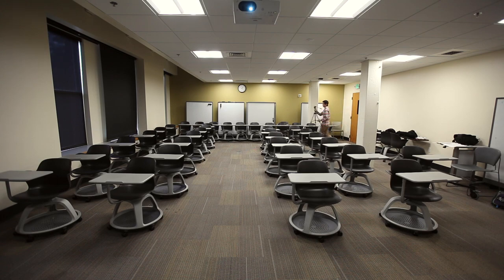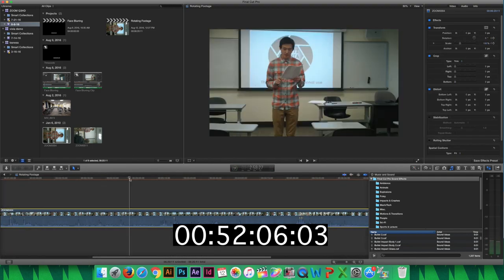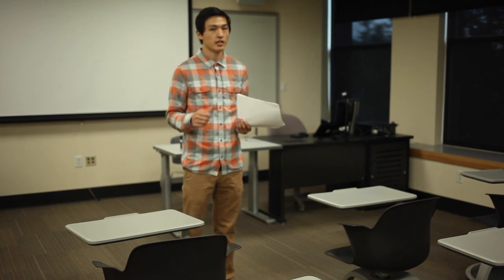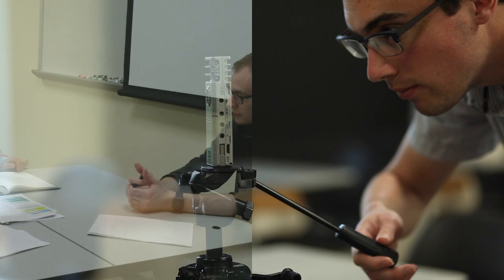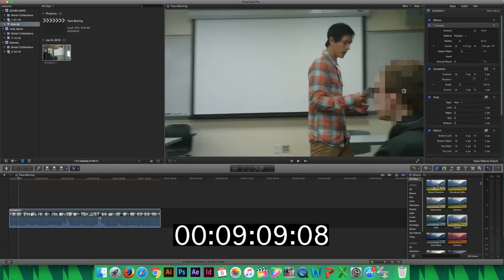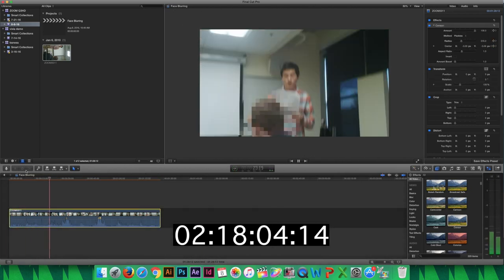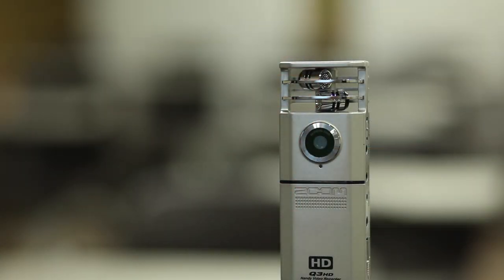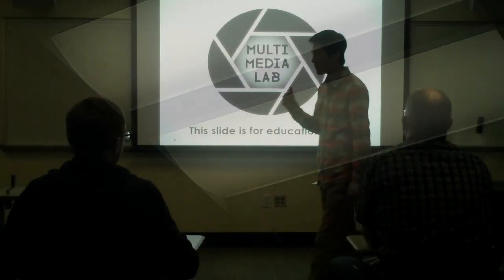EdTPA Recording Tips and Tricks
In this video we explain how to position the camera for the best classroom recordings, as well as some things to keep in mind that will make editing the footage easier.